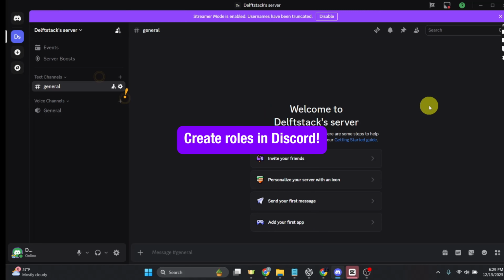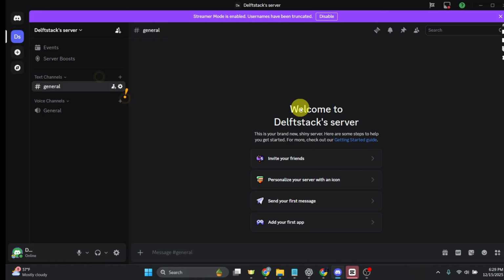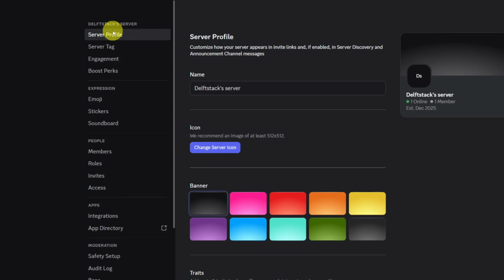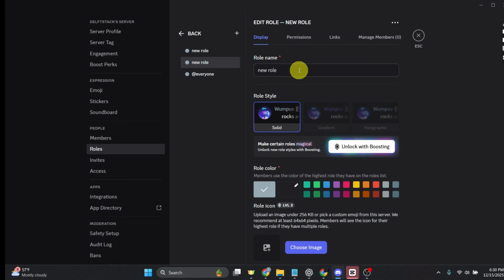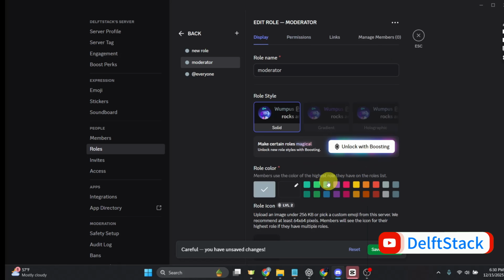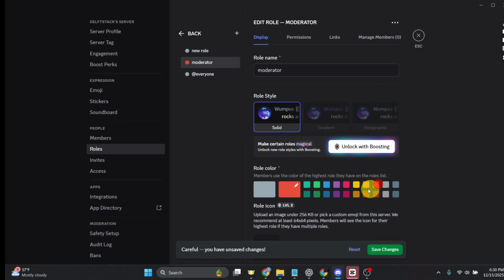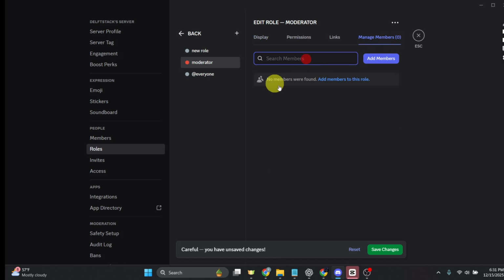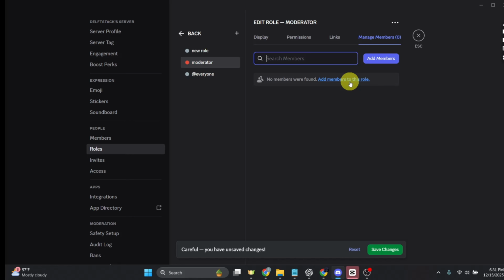How to Create and Manage Roles in Discord!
In this DelftStack tutorial, you'll learn how to create and manage roles in Discord. Roles help organize server members, assign permissions, manage hierarchy, and even add custom colors.

✅ Creating new roles in Discord
✅ Assigning permissions to roles
✅ Customizing role colors
✅ Assigning roles to members
✅ Managing member access and responsibilities
✅ Using roles to organize your server efficiently

⏳ Timestamps

⏱ 00:00 – Introduction & Overview of Roles
⏱ 00:07 – How Roles Work & Their Benefits
⏱ 00:27 – Creating a Role in Server Settings
⏱ 00:41 – Setting Permissions & Custom Colors
⏱ 01:03 – Assigning Roles to Members
⏱ 01:17 – Summary: Organize & Manage Server Effectively

📌 Why Use Discord Roles

• Helps manage large servers efficiently
• Controls access to channels and server features
• Organizes members by responsibilities and hierarchy
• Adds color-coded roles for easy identification
• Ensures proper permissions for moderation and management